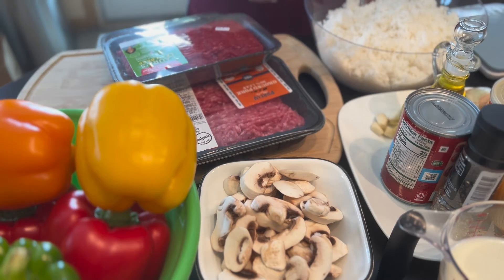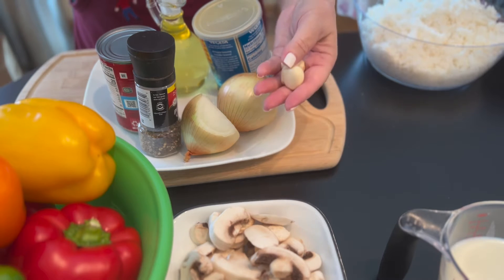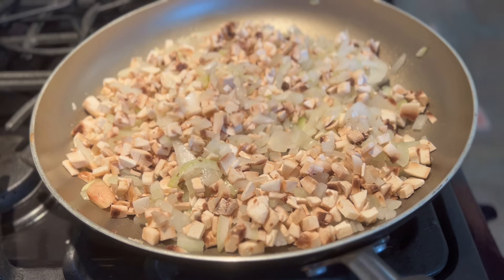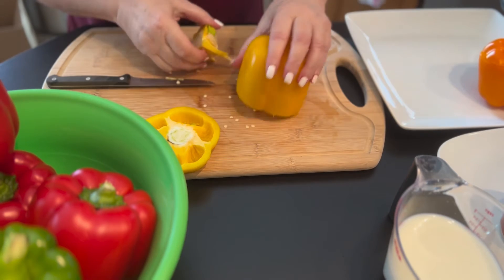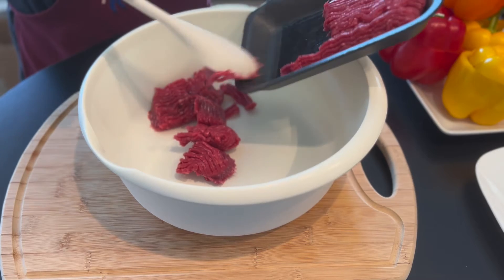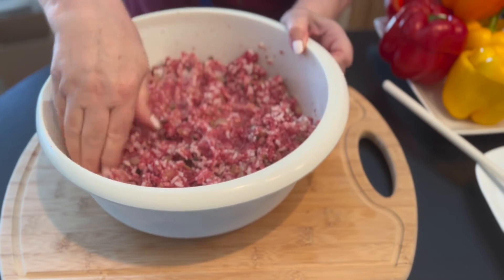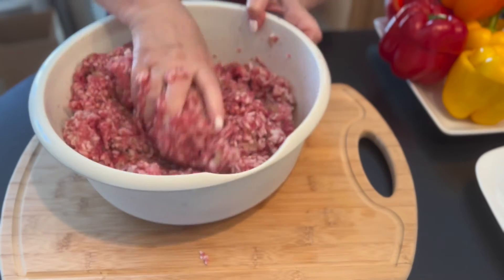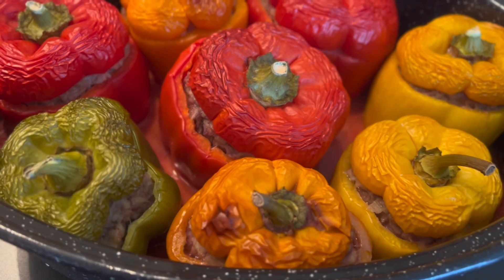Stuffed Bell Peppers in Tomato Sauce/ Papryki Faszerowane w Sosie Pomidorowym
Stuffed peppers is a dish that you can prepare for lunch, dinner, and even take to work for lunch. You can stuff peppers in different ways. One of my favorites are bell peppers stuffed with 3 kinds of ground meat and mushrooms. In this recipe I used ground beef, ground pork and ground veal. You may also use poultry ground meat. The bell pepper is an excellent vessel for stuffing meat, veggies, rice, and, of course, cheese. It's strong enough to hold its shape in the oven, and the flavor is subtle enough to go well with just about anything.

Ingredients for stuffing:
8 large bell peppers
300 g ground beef chuck
300 g ground veal
300 g ground pork
200 g white mushroom's cubed (I used Champignon mushrooms) (optional)
6 servings of instant white rice (cooked)
1.5 large yellow onion (chopped)
3 cloves of garlic chopped or minced
1.5 tbsp. Vegetable seasoning or salt
2 tbsp. oil for frying

Ingredients for sauce:
425 grams of tomato sauce
300 ml milk or half and half

Your likes and subscriptions are much appreciated which would help me tremendously while still paying for my school. Thank you all.